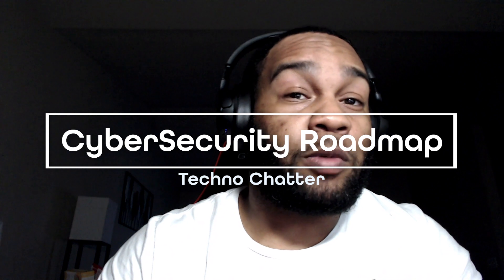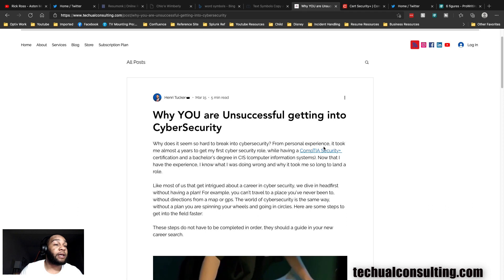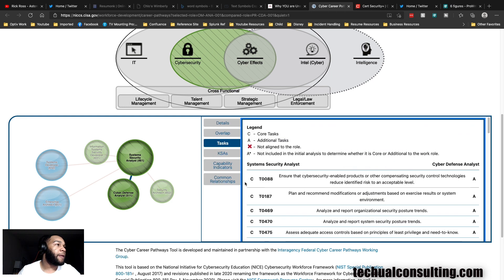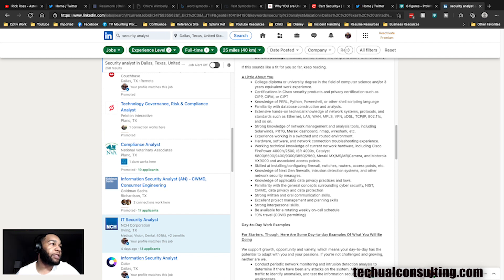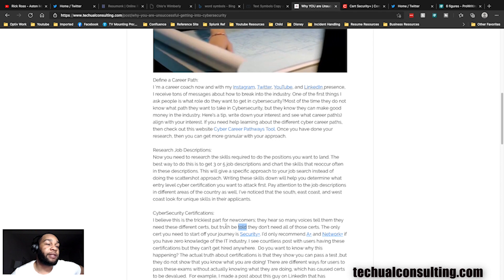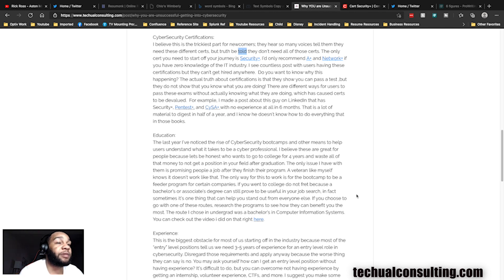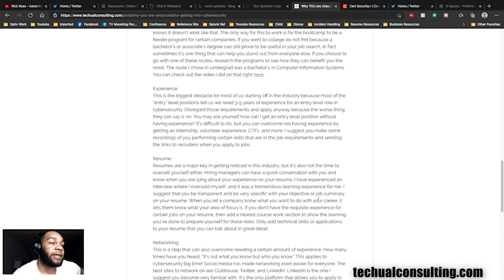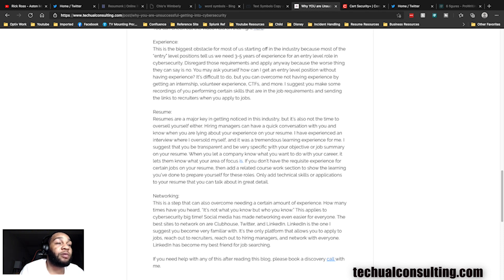How to Get into CyberSecurity in 2022 without experience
What's up guys, this video is about how to get into cybersecurity in 2021 with no experience . The basis of this video comes from an article that I wrote a couple of weeks ago titled " Why you are unsuccessful getting into cybersecurity." I gave my advice at a very high level in this video.

Start 0:00:00
Define your Career Path 0:03:00
What Skills do you need for the job 0:06:05
My Thoughts on CyberSecurity Certs 0:10:25
Education 0:12:40
Experience 0:14:20
Why Network 0:17:36

🎥 Filming Equipment
Sony A6100
Neewer Softbox.
Movo Mic
Sunpak Tripod

💻 Editing Gear
MacBook Pro
Adobe Creative Cloud
Dell Monitor(s) Filming Equipment
Sony A6100
Neewer Softbox.
Movo Mic
Sunpak Tripod

💻 Editing Gear
MacBook Pro
Adobe Creative Cloud
Dell Monitor(s)